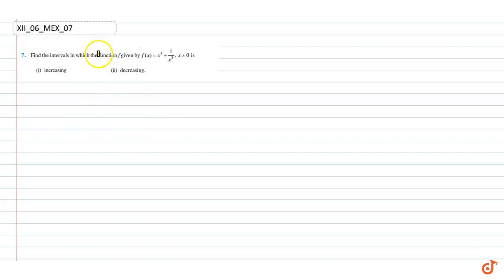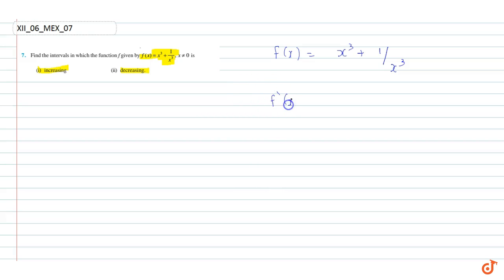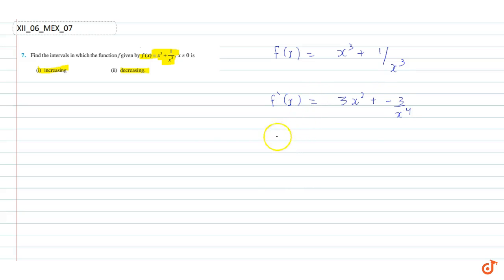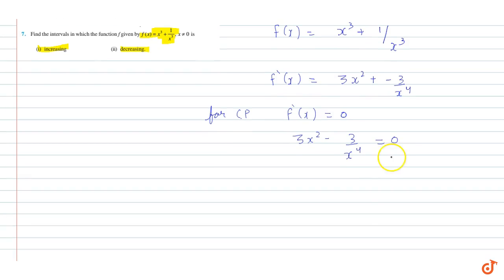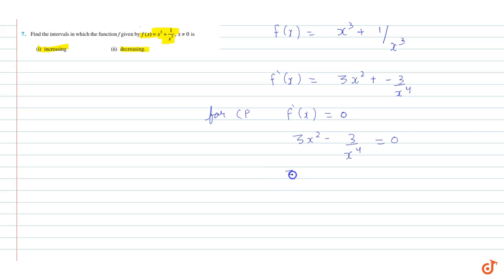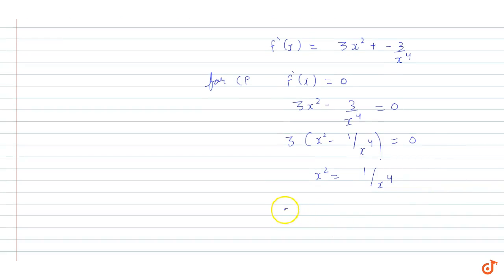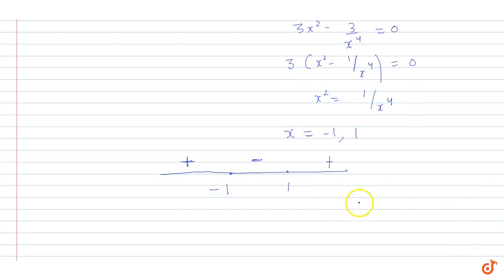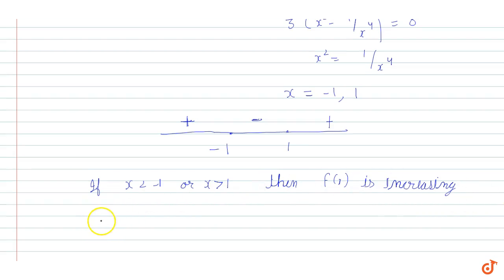Find the intervals in which the function f given by `f(x)=x^3+1/(x^3), x!=0` is (i) increasing (...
Question From - NCERT Maths Class 12 Chapter 6 MISCELLANEOUS EXERCISE Question – 7 APPLICATION OF DERIVATIVES CBSE, RBSE, UP, MP, BIHAR BOARD

QUESTION TEXT:-
Find the intervals in which the function f given by `f(x)=x^3+1/(x^3), x!=0` is (i) increasing (ii) decreasing.

2. The two equal sides of an isosceles triangle with fixed base b are decreasing at the rate of 3 cm per second. How fast is the area decreasing when the two equal sides are equal to the base ?...

3. Find the equation of the normal to curve `x^2=4y` which passes through the point (1, 2).

4. Show that the normal at any point `theta` to the curve `x=acostheta+athetasintheta,` `y=asintheta-athetacostheta` is at a constant distance from the origin.

5. Find the intervals in which the function f given by `f(x)=(4sinx-2x-x cos x)/(2+cos x)` is (i) increasing (ii) decreasing.